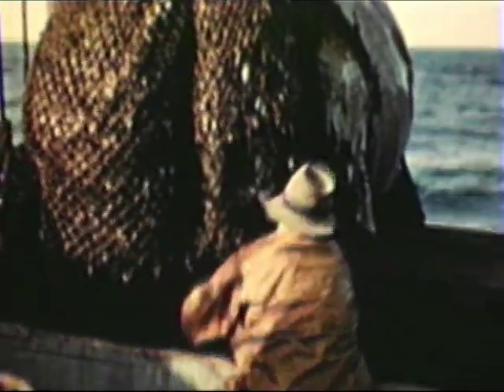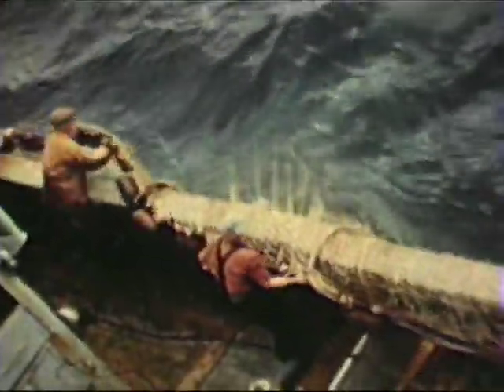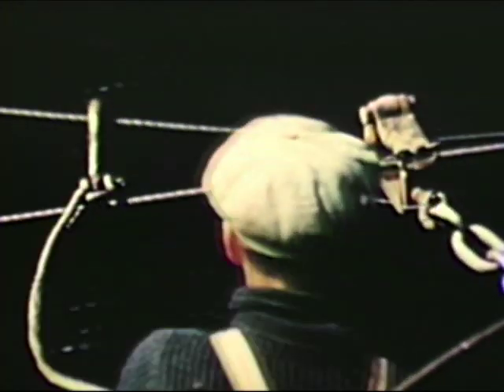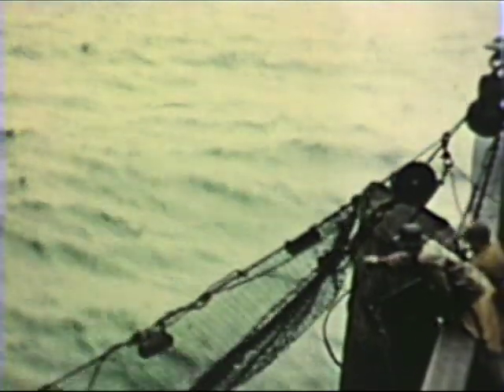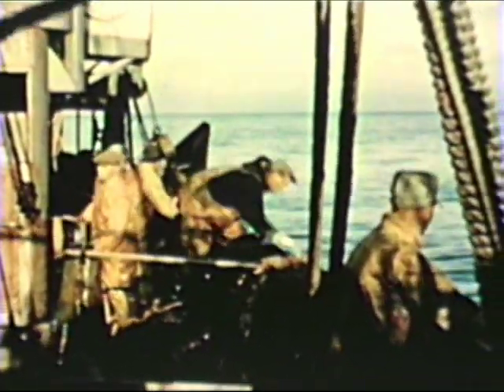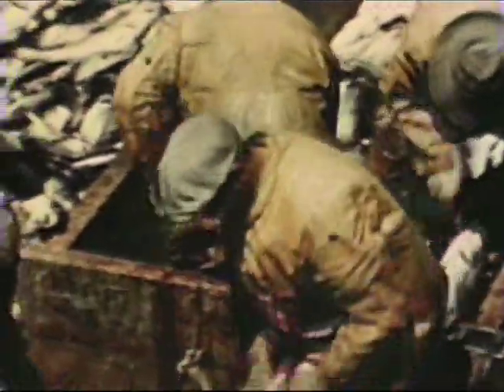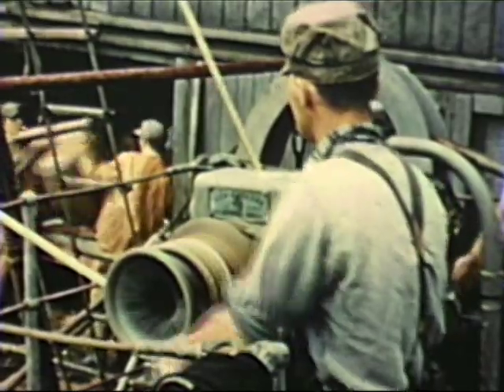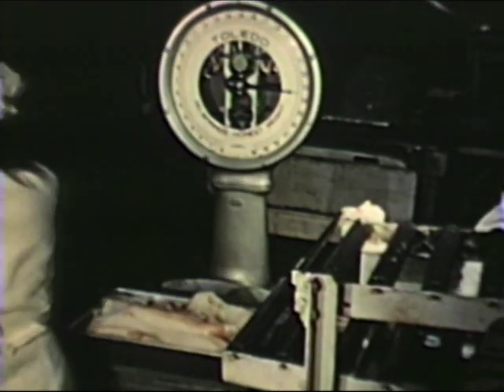Otter Trawler (1948, pt. 2 of 2)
An in-depth study of trawling for fish in 1940s Nova Scotia.

Filmmaker: Margaret Perry

For more information on the archives and these films, please